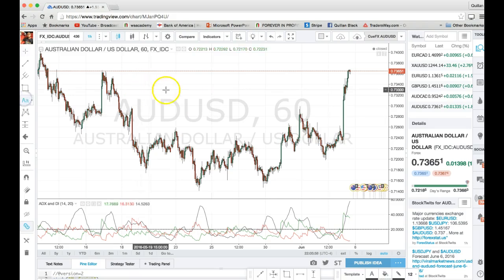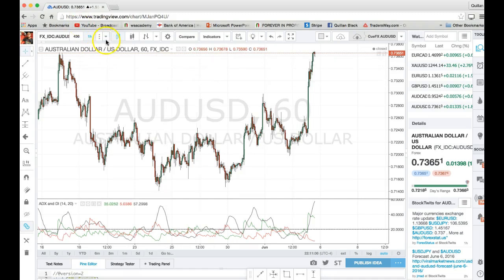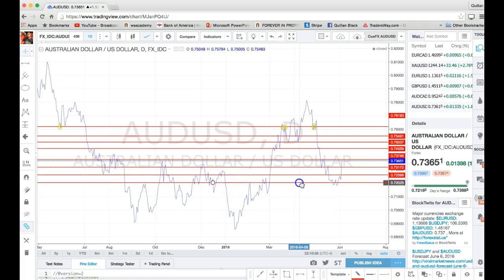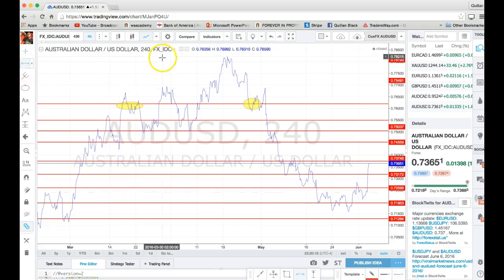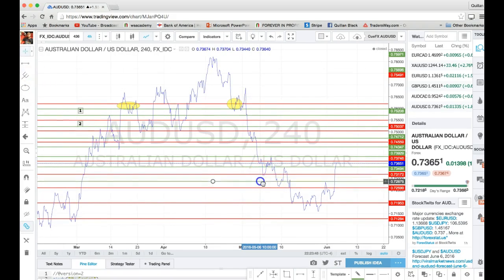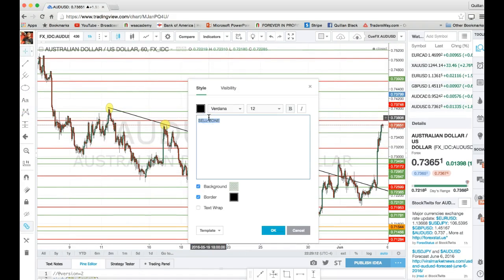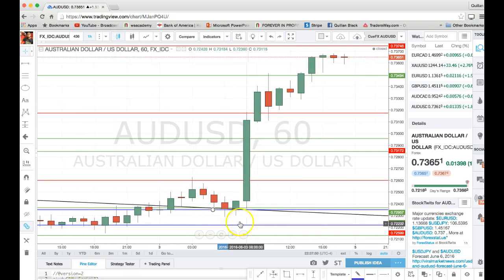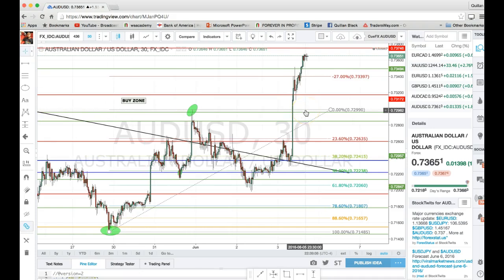📈 Understanding Confluence in Trading | Boost Your Trade Accuracy! 🔍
In this video, we break down the concept of confluence in trading and how it can significantly increase your chances of success in the markets. Whether you're a beginner or an experienced trader, learning to identify and use confluence can help you make smarter, more confident trading decisions.

✅ What you'll learn:

What is confluence in trading?

Why confluence is a key to high-probability setups

Common types of confluence: support/resistance, trendlines, Fibonacci levels, indicators, and more

Real chart examples showing how to apply confluence

Tips for combining multiple tools without overcomplicating your strategy

📊 Confluence = Confidence. Watch now to take your trading to the next level!